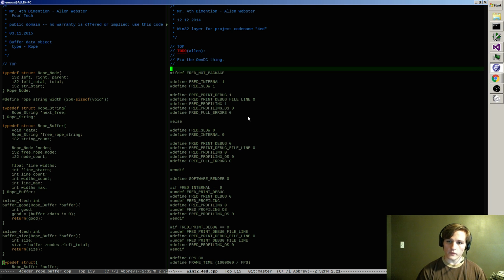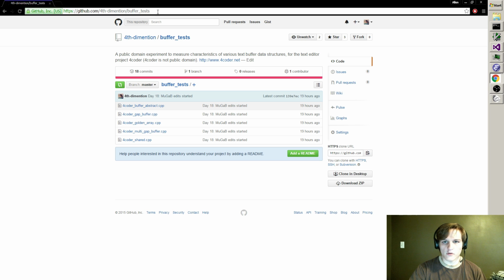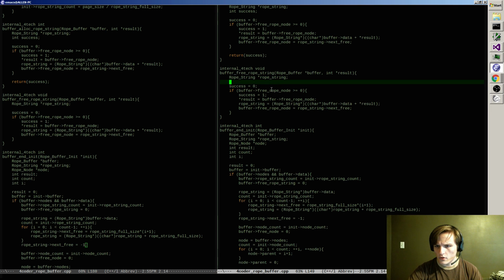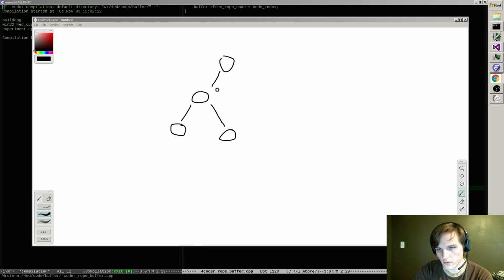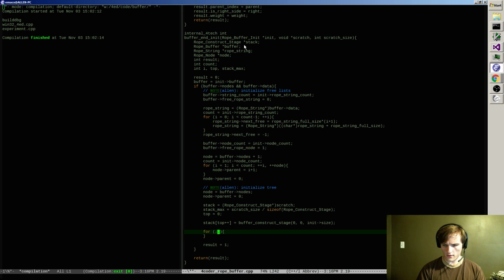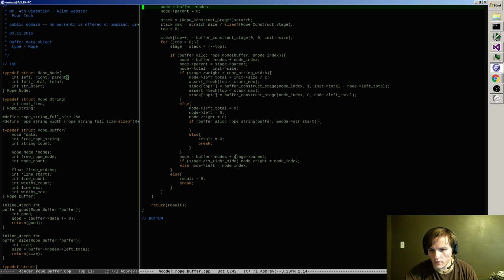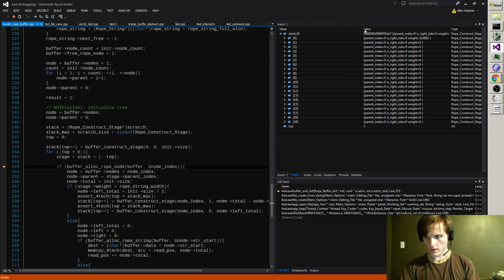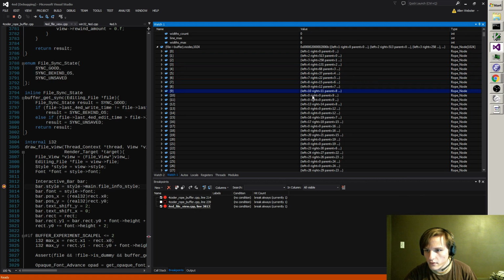4coder dev: Initializing a Rope